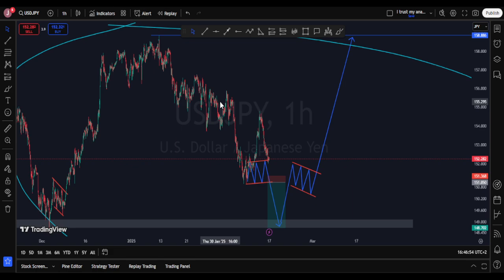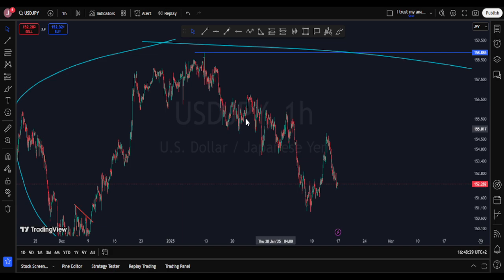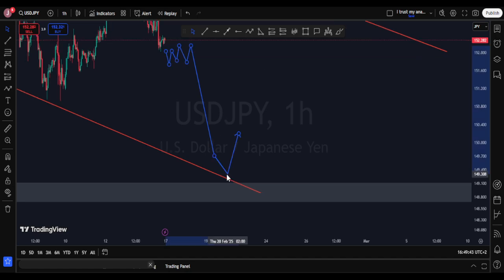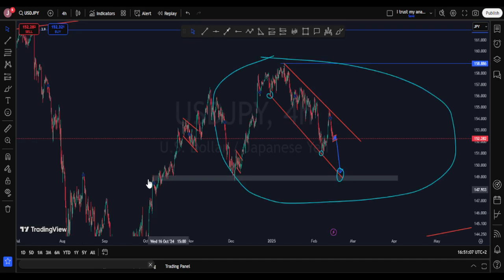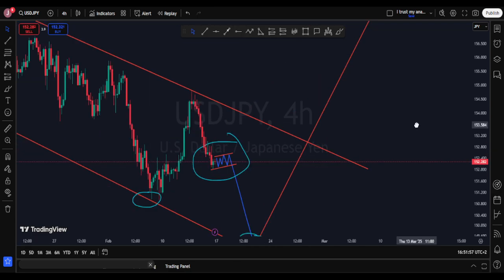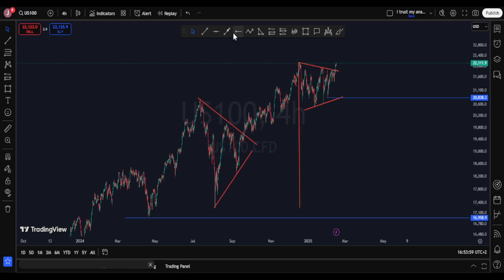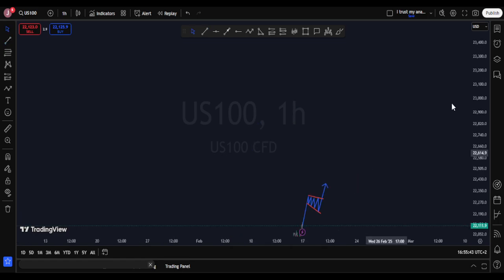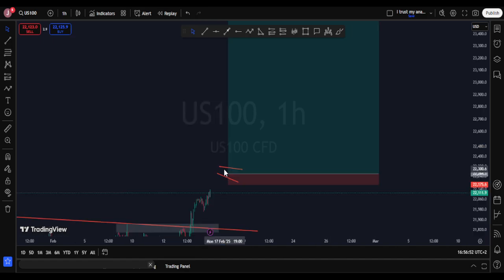KEEPING UP WITH NASDAQ & USDJPY